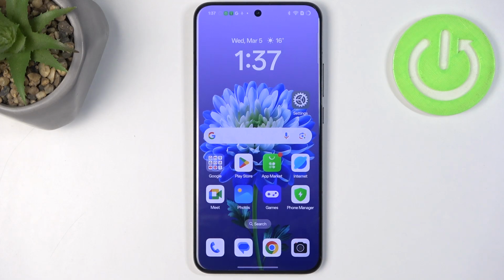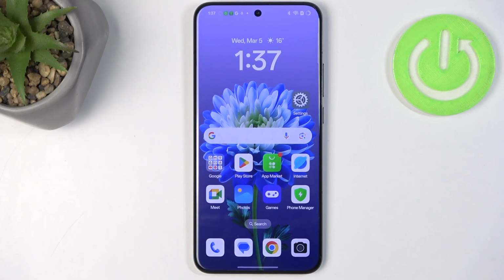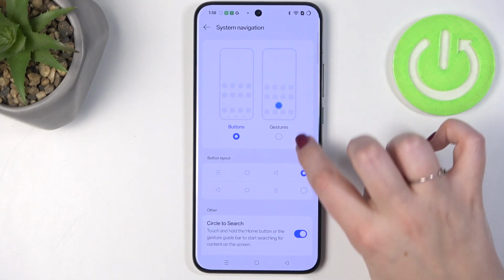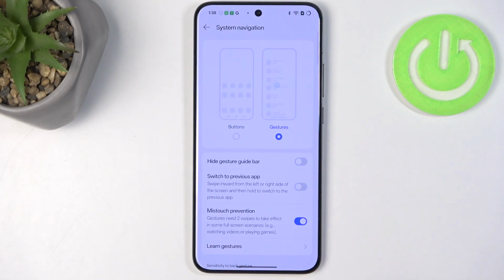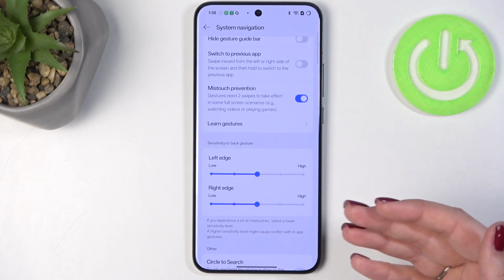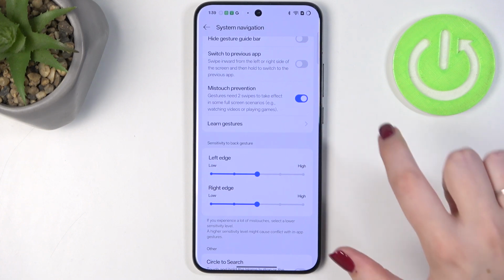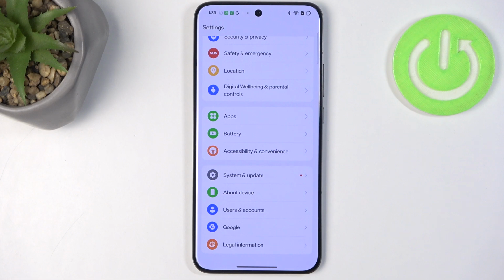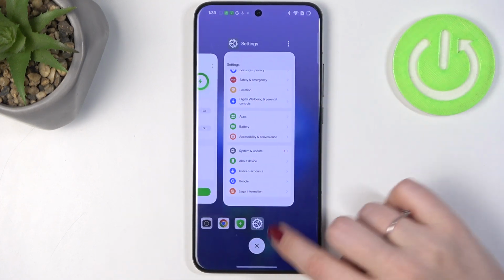How to Activate Gesture Navigation Bar on OPPO Reno 13 Pro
Activating the gesture navigation bar on your OPPO Reno 13 Pro offers a sleek, modern way to navigate your phone without relying on traditional buttons. With simple swipes, you can go back, home, or switch between apps, providing a more fluid and efficient user experience.

How to Enable Gesture Navigation on OPPO Reno 13 Pro?
How to Set Up Gesture Navigation on OPPO Reno 13 Pro?
How to Turn On Gesture Navigation Bar on OPPO Reno 13 Pro?
How to Use Gestures for Navigation on OPPO Reno 13 Pro?